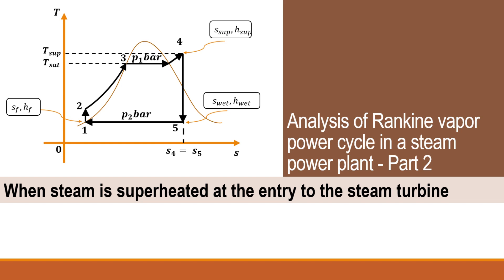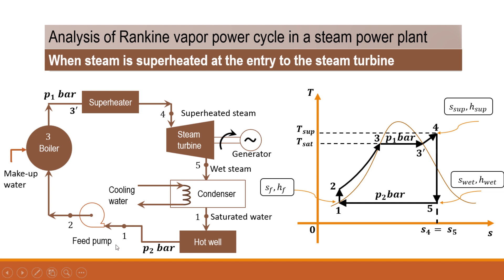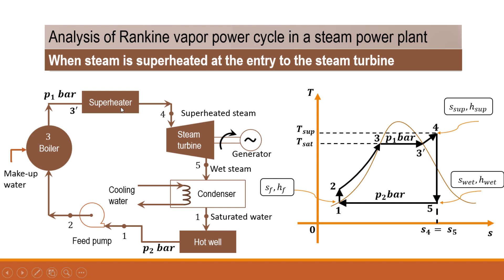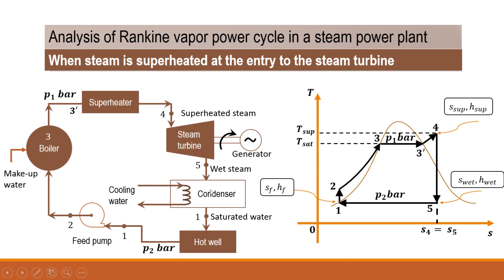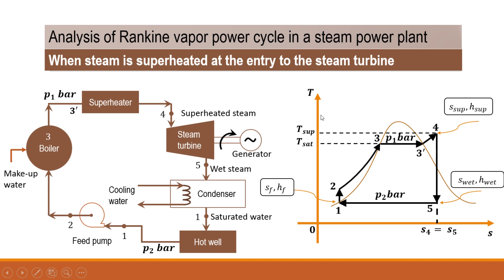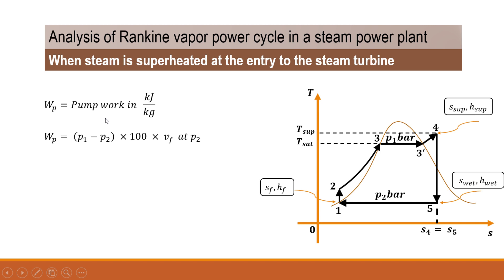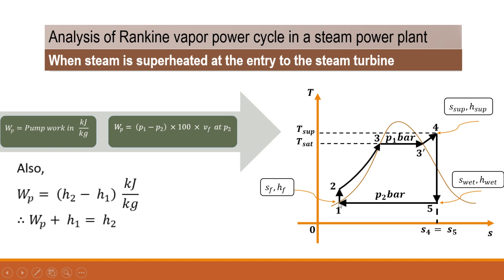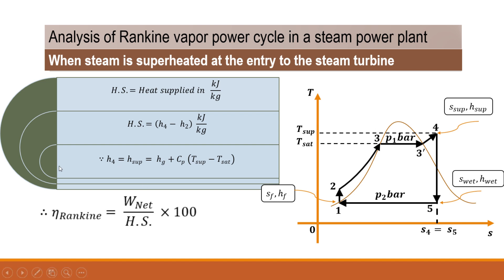Rankine cycle efficiency derivation (Part 2) - Steam is super heated at the entry to the turbine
This video explains how to find out the Rankine cycle efficiency, Rankine cycle efficiency derivation in steam power plant when steam is superheated at the entry to the steam turbine.